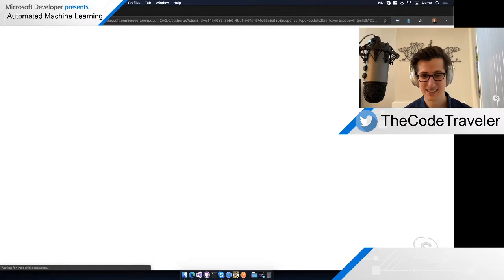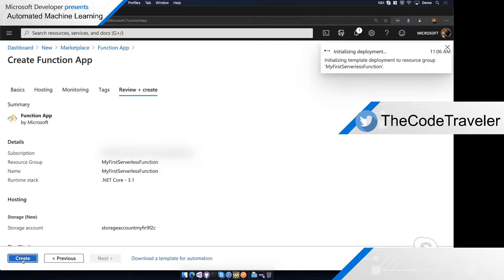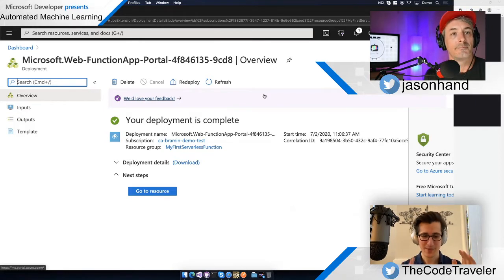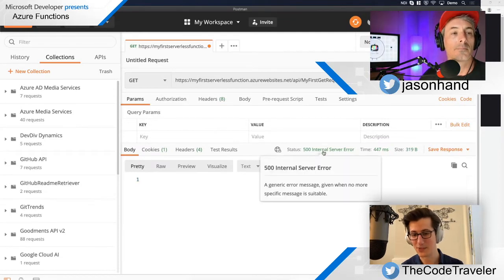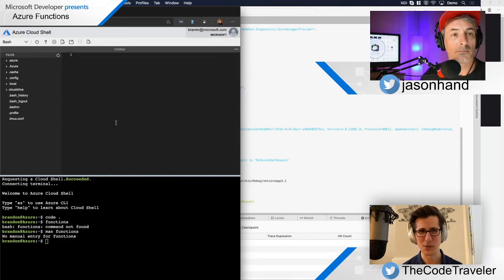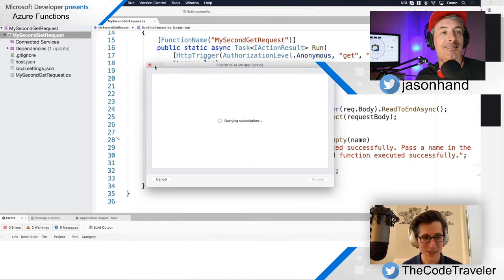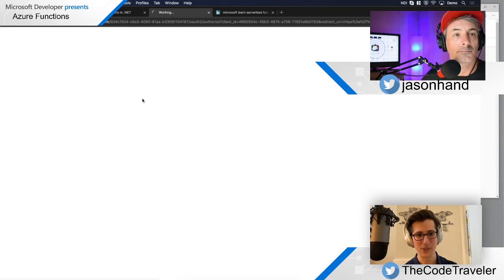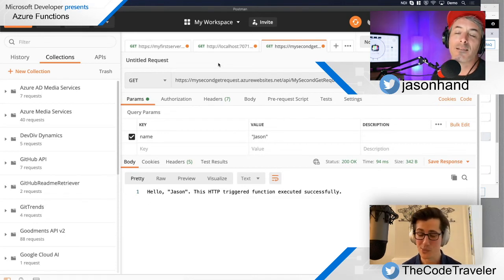Creating Your First Serverless API with Azure Functions and .NET - All Around Azure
with Jason Hand and Brandon Minnick